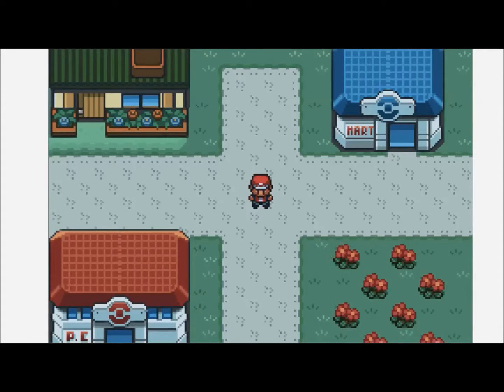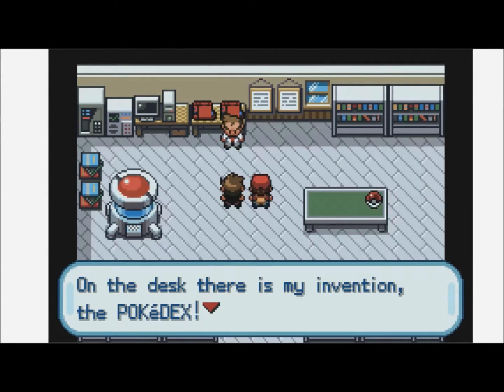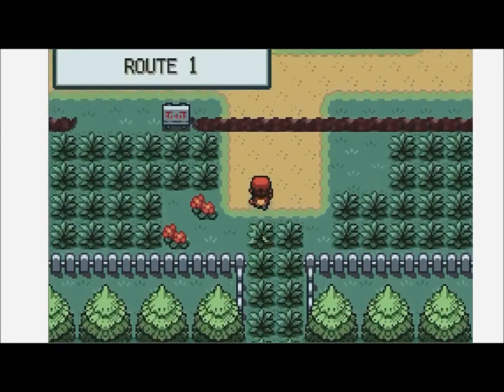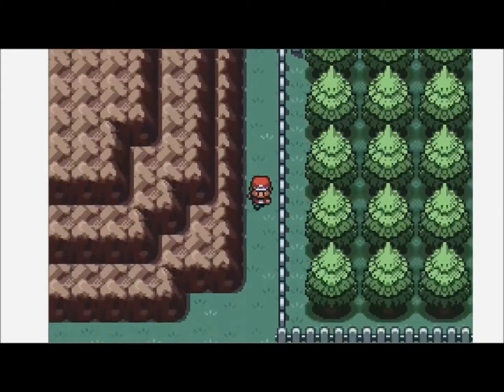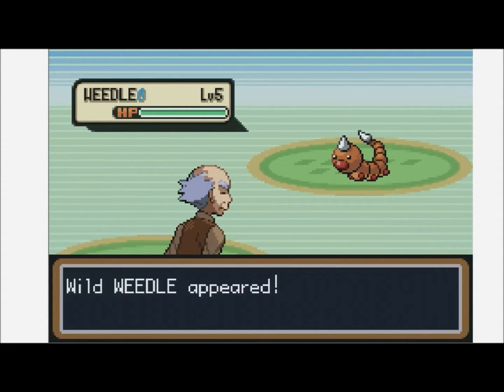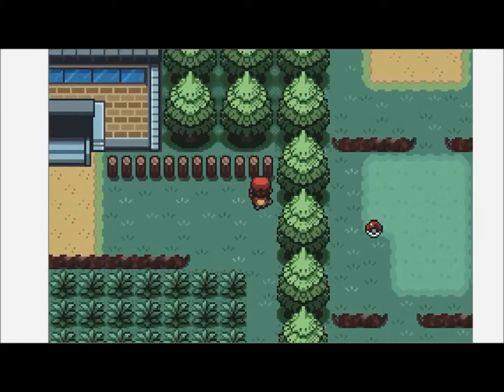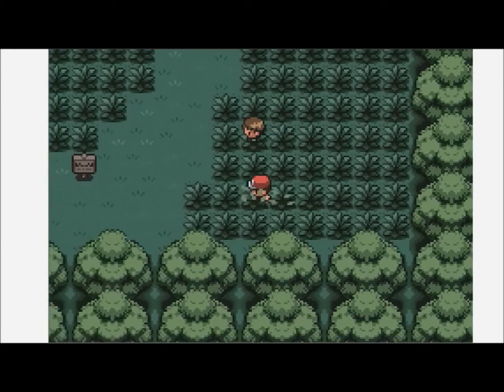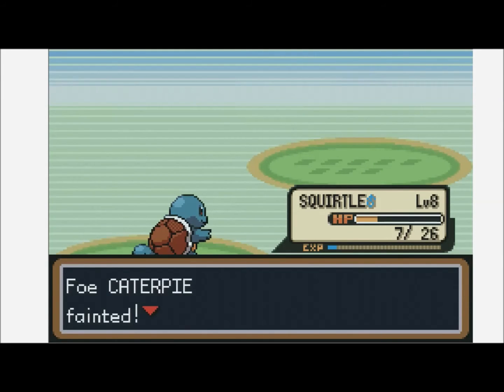Let's Play: Pokemon Leaf Green :: Episode 2 :: The Annoying Old Man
The second episode of the Pokemon Leaf Green Let's Play. We get our pokedex and make our way through Viridian Forest.